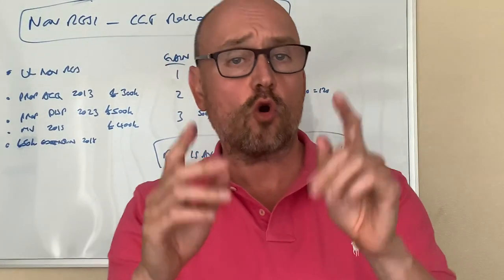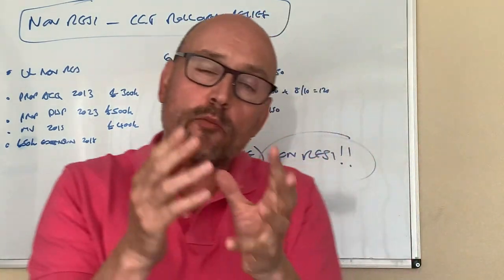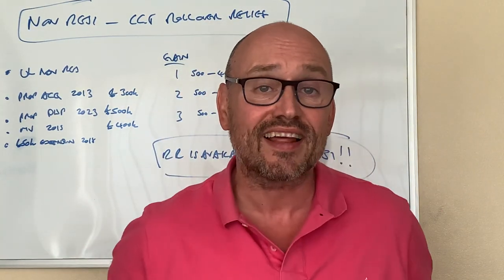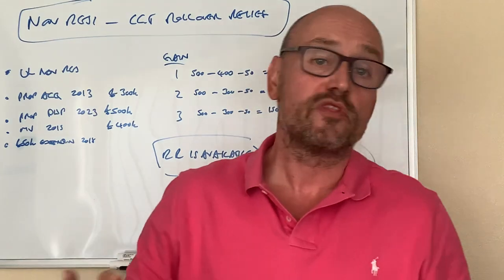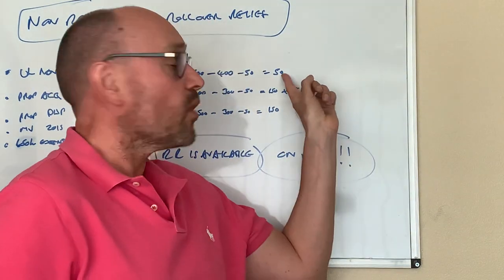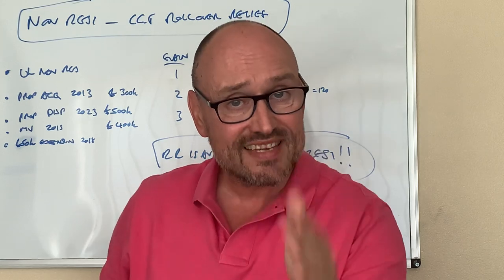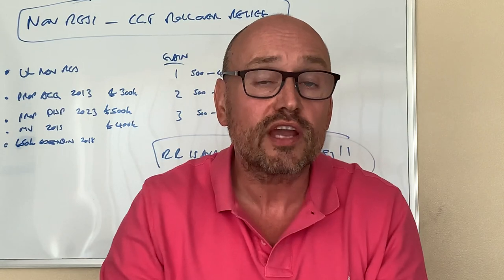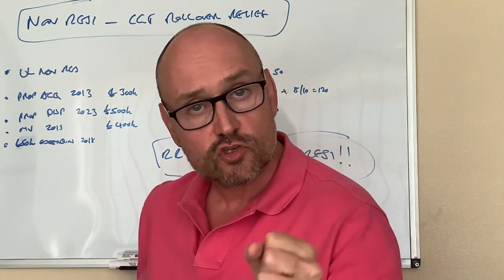Deferral of CGT for Expats Disposing UK Property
Non residents can claim deferral relief on CGT if they sell a UK BTL property and reinvest the proceeds into another UK BTL property. UK Residents don’t benefit from this deferral relief!